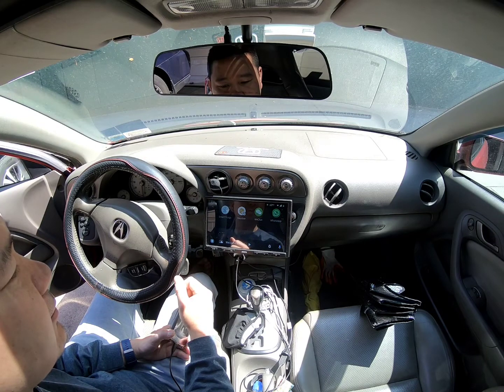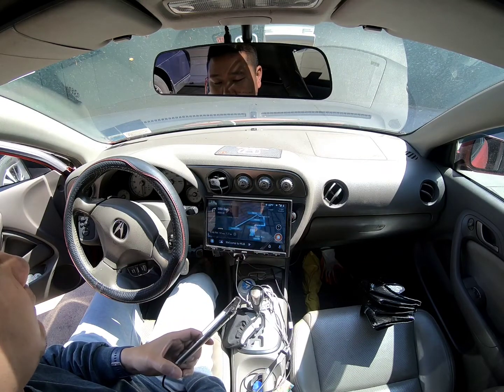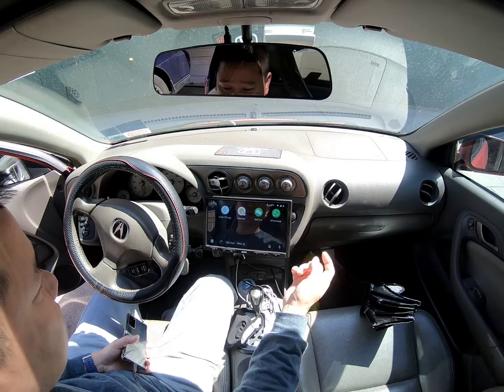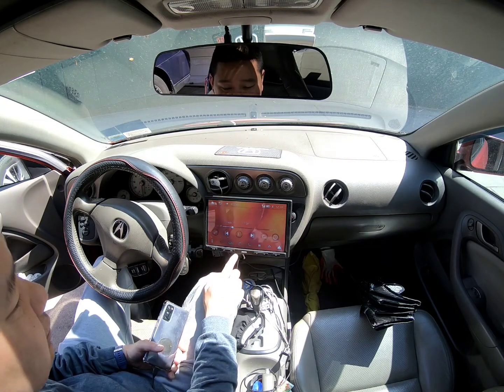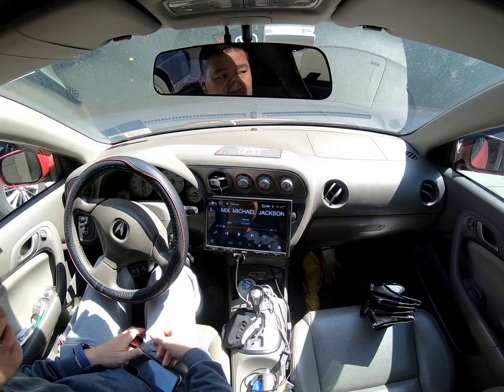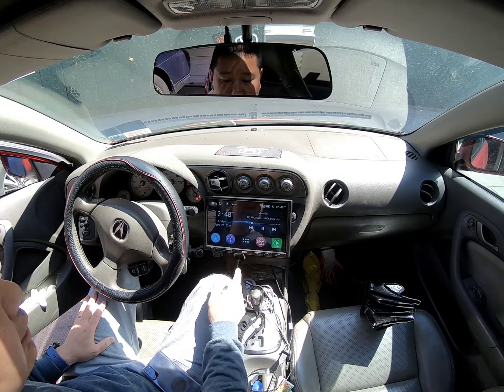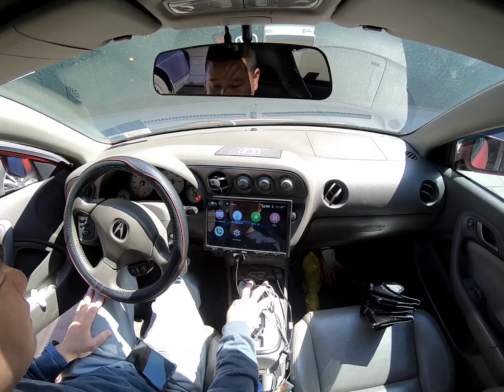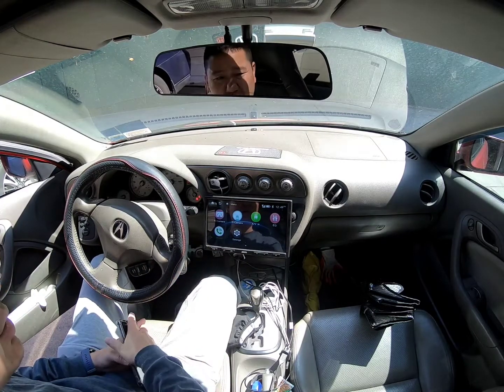Atoto F7 Pro 10 inch LINUX deeper dive on user interface and workflow. Pros and Cons to the system.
pros and cons of Atoto F7 Pro interface. do you like it?  are there enough features in it?  I got this at Amazon but i think they are out of stock and can't provide you link.  Message me to see if i can help with your install.